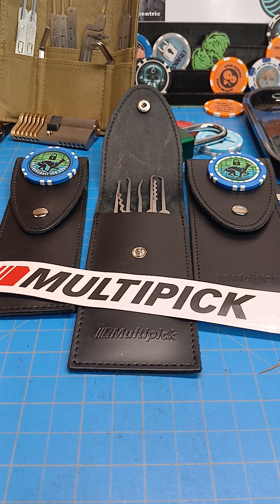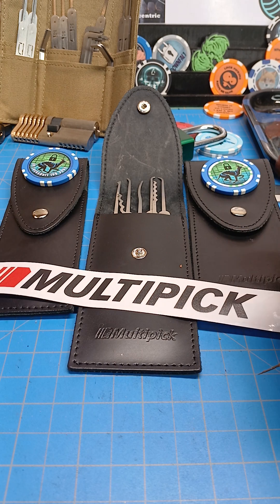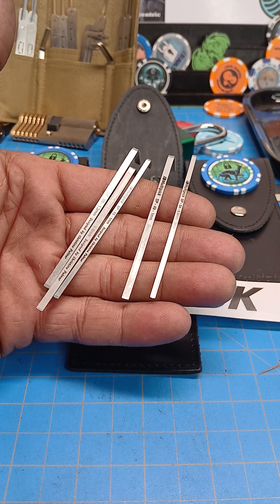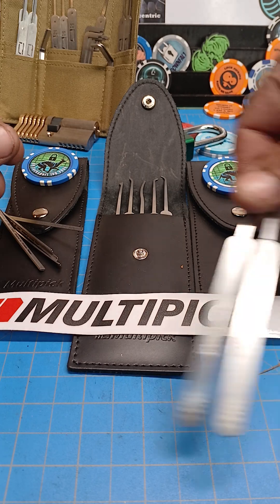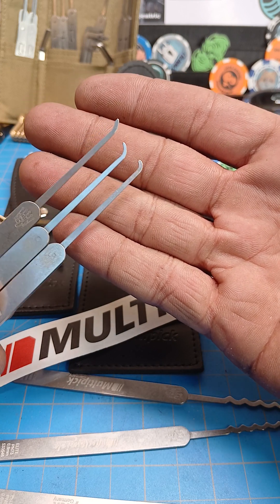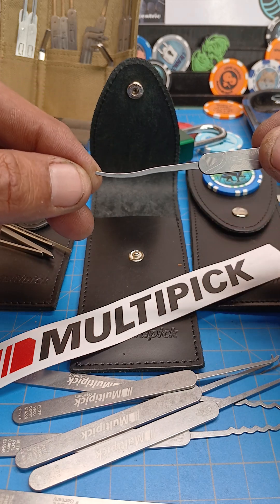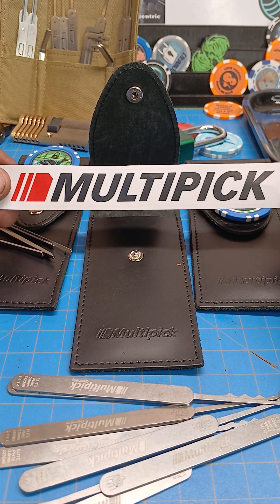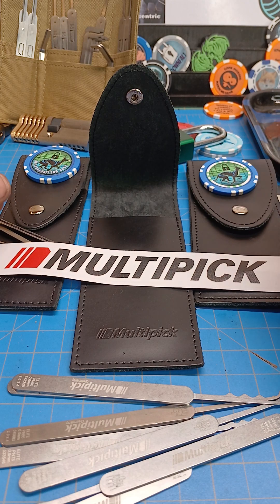Quick Review of the Multipick 13 pc Beginner Lockpicking Set - And Thank Yous 😁💚🔐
Thank you to @DogpickingLocksport for sending the set, and to Multipick for pledging to help